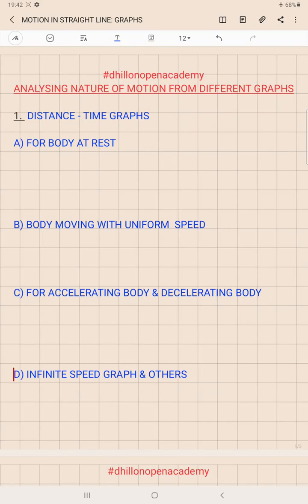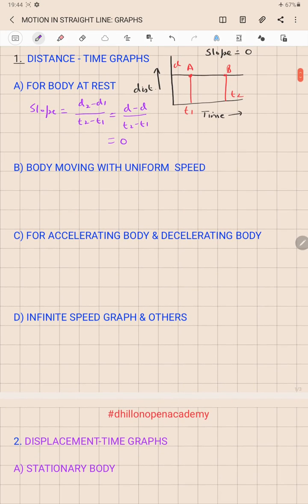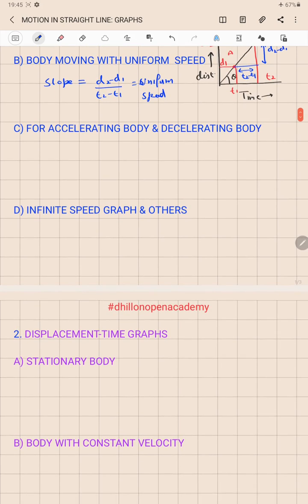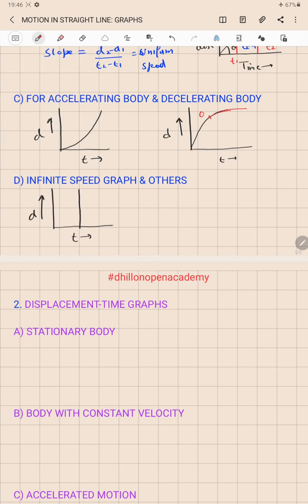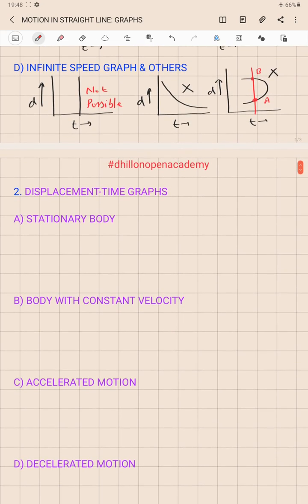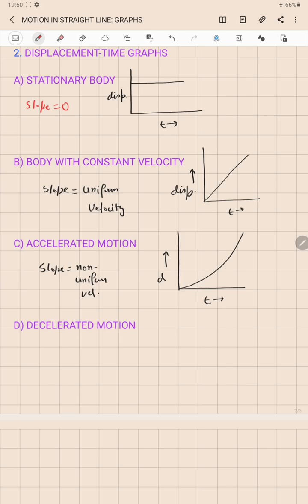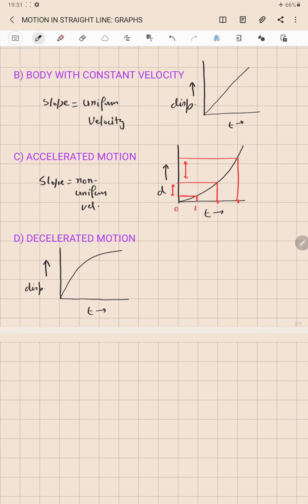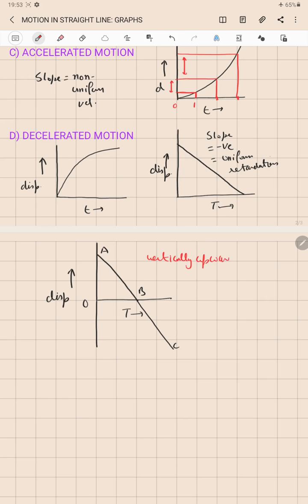CLASS 11 MOTION IN STRAIGHT LINE